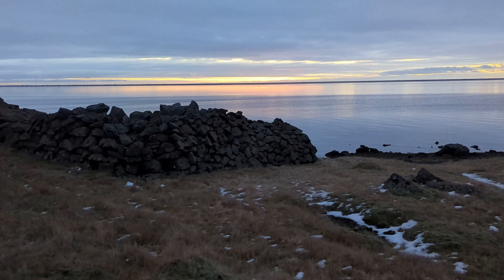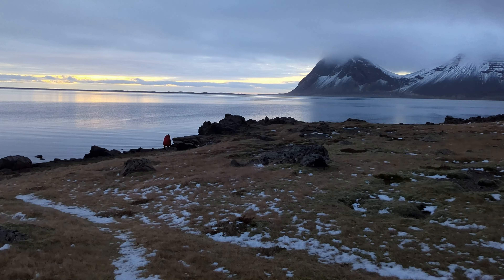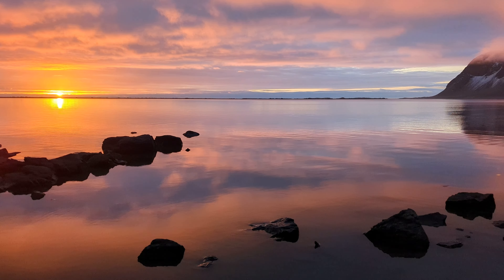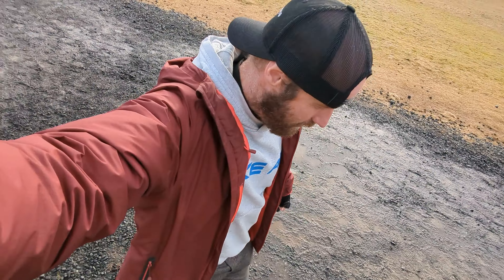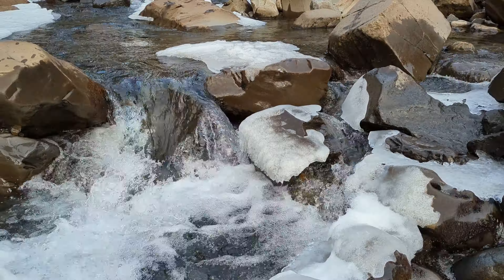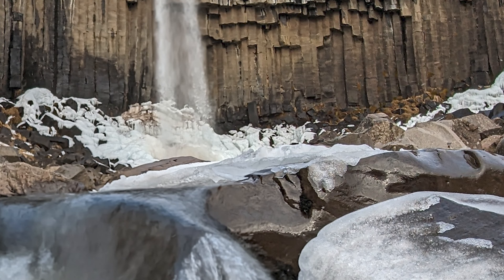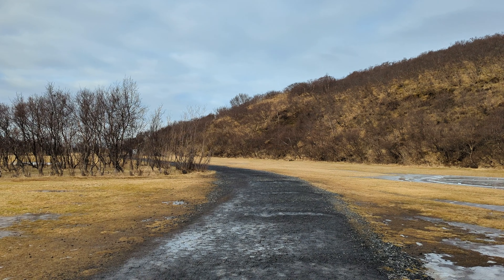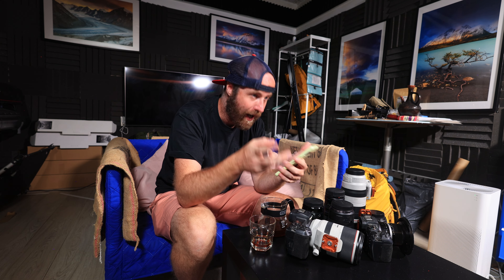Google Pixel 7 Review for Travel Photography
I did something wild in Iceland. I set my camera aside and used my Google Pixel 7 for my travel photography vlogging.

I think the thing that impressed me the most about the googlepixel7 was the stabilization on the video. It was as good as most gimbals. The image quality in the middle of the day was also very impressive on the Google Pixel 7.